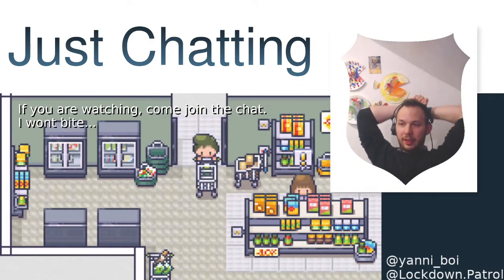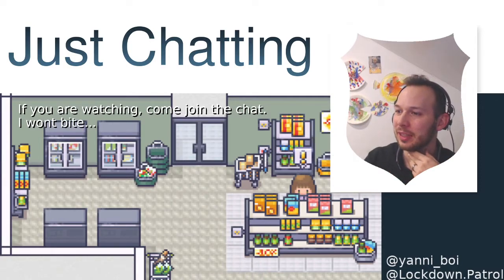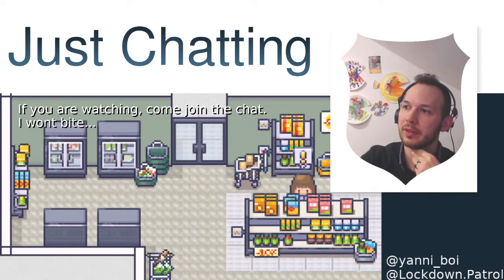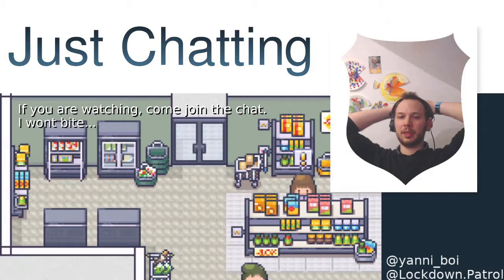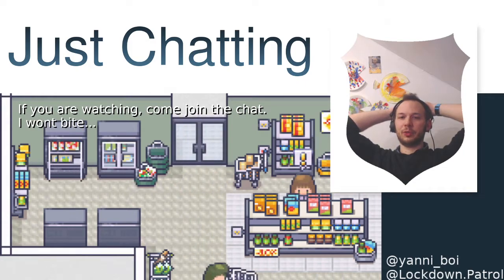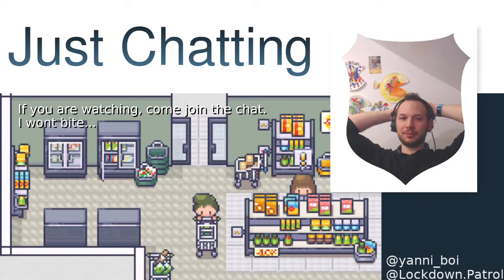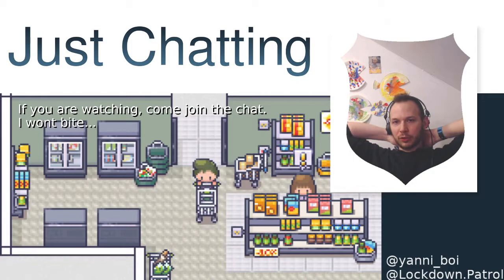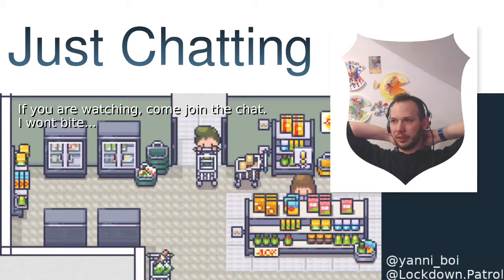Stream#6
Made a good start on level design, but still a while to go...